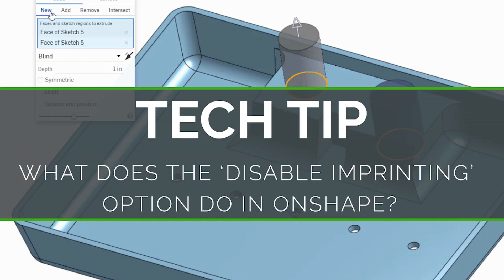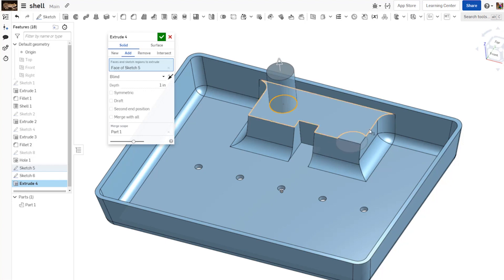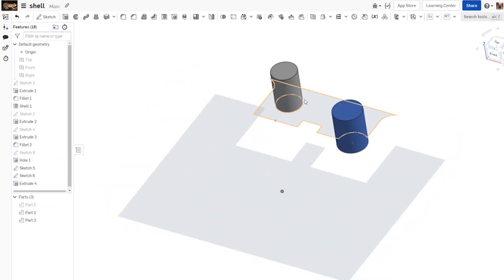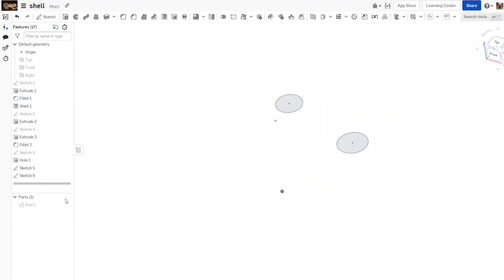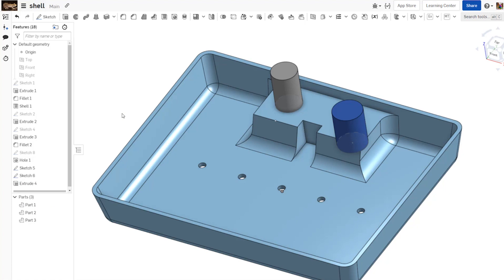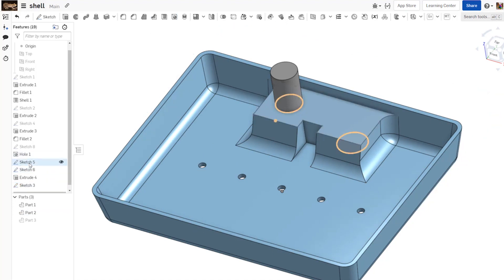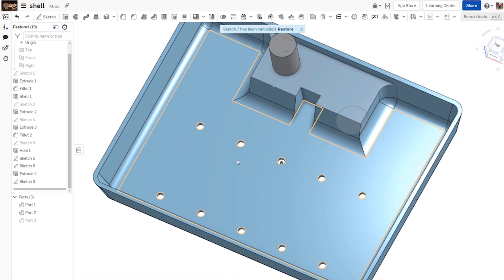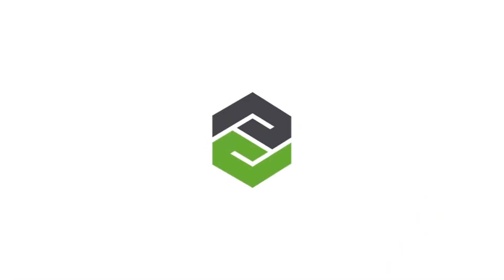Tech Tip: ‘Disable Imprinting’ Option in Onshape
The “Disable imprinting” option in Onshape does more than you think. In today’s Tech Tip, let’s take a look at what this setting impacts.